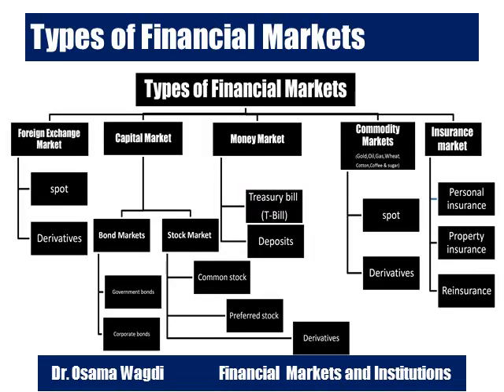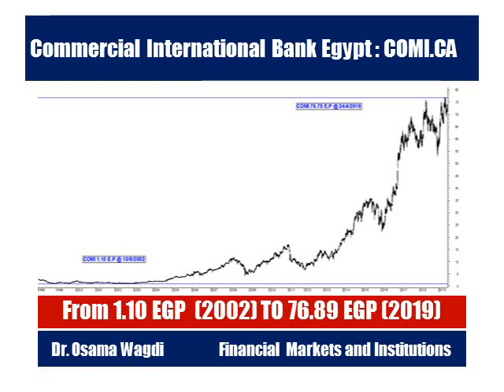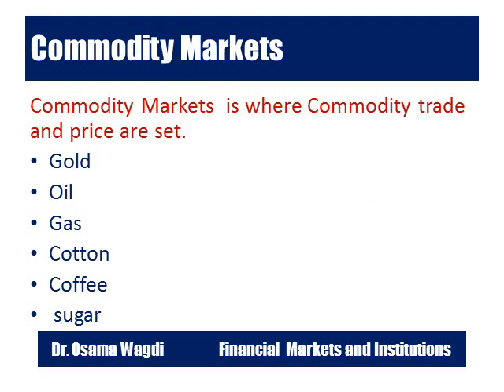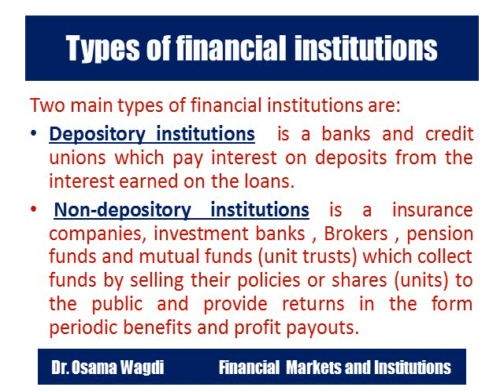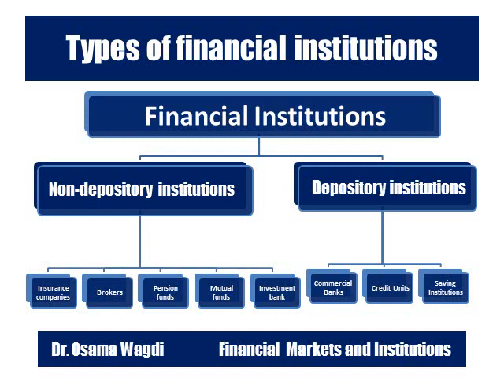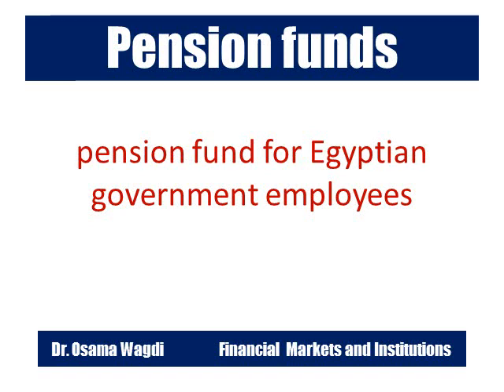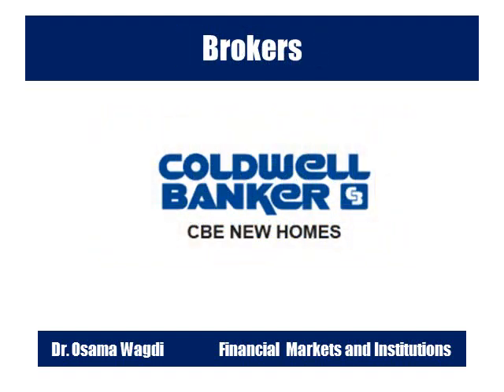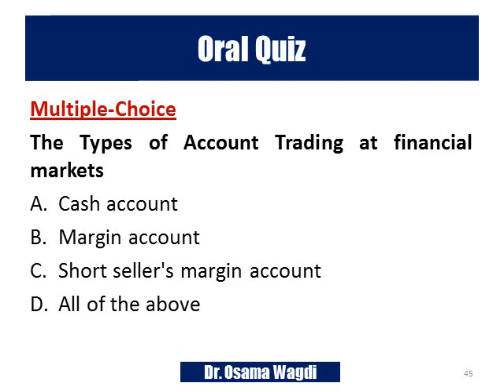Financial Markets and Institutions